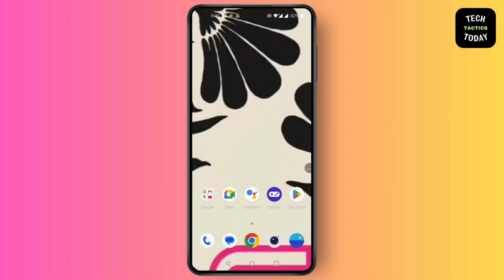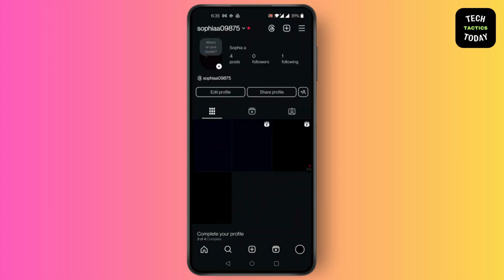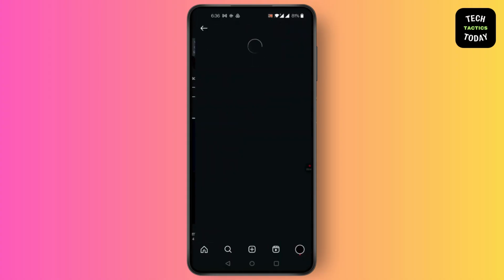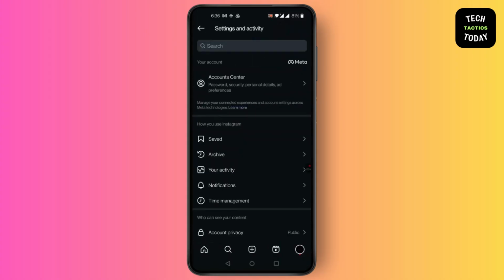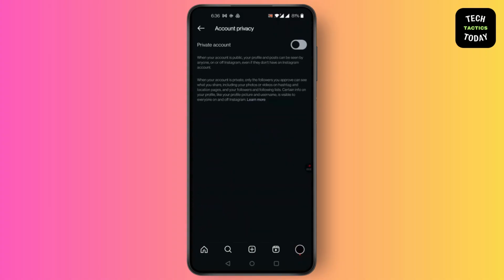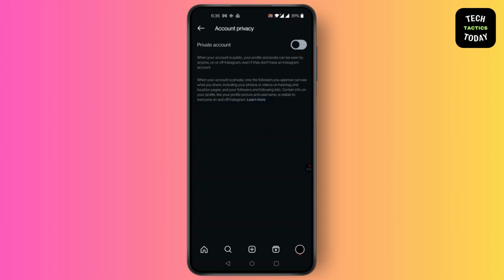How To Lock Instagram Profile Picture Full Guide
Welcome to our step-by-step guide on "How To Lock Instagram Profile Picture"! If you're looking to protect your profile picture and enhance your privacy on Instagram, this video is for you. We'll show you how to lock your Instagram profile picture, prevent others from downloading or screenshotting it, and keep your content secure. Whether you're a beginner or just want to know more about Instagram’s privacy settings, these tips will help you lock your profile picture and keep your Instagram account safe.

Timestamps:

00:05 How to lock Instagram profile picture
00:20 Steps to protect your Instagram profile picture
00:35 How to prevent others from saving your Instagram photo
00:50 Locking your profile picture on Instagram: What you need to know